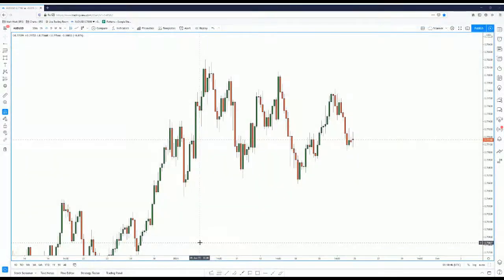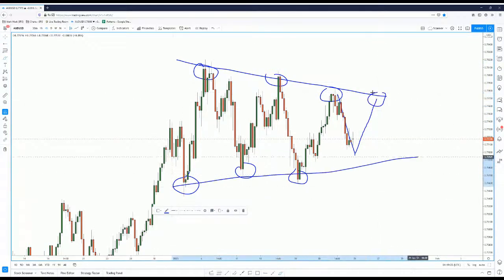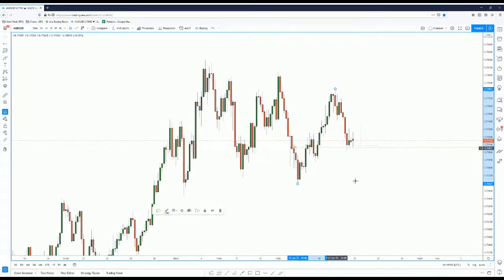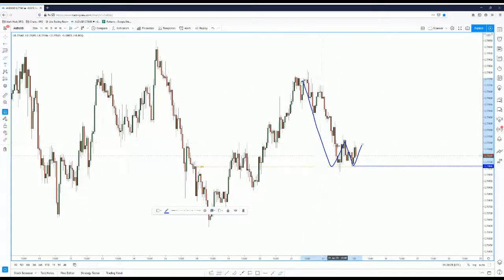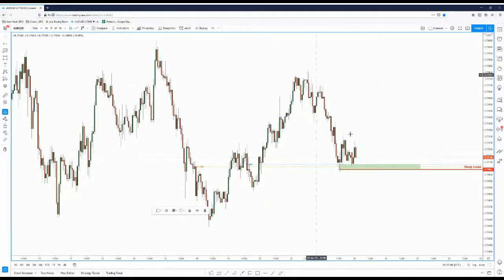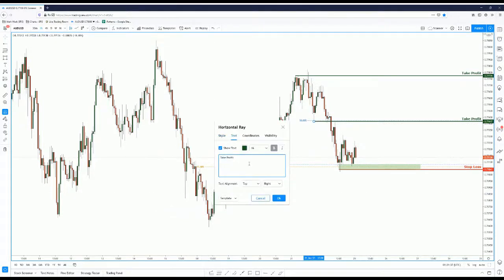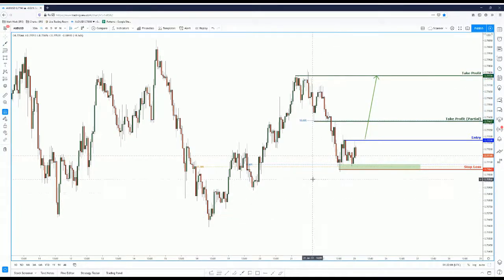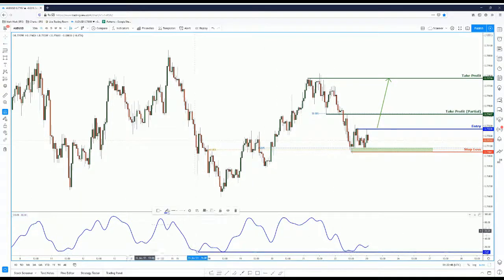Forex forecast 01/25/2021 on AUD/USDGOLD from Dean Leo